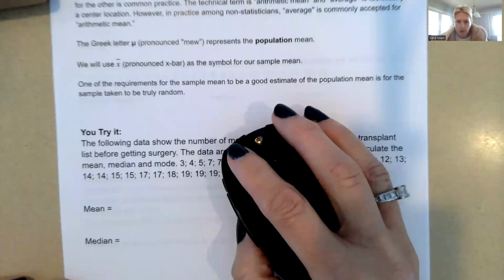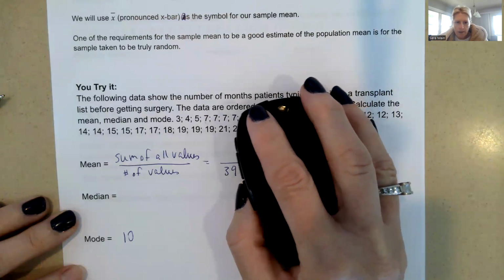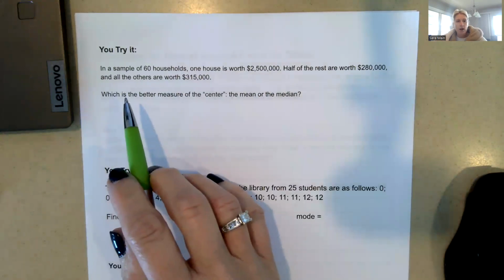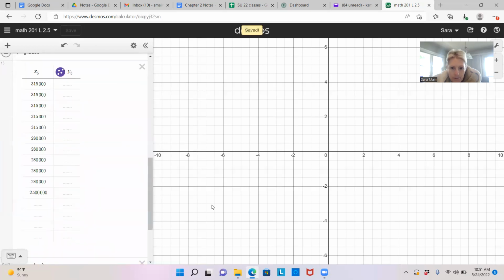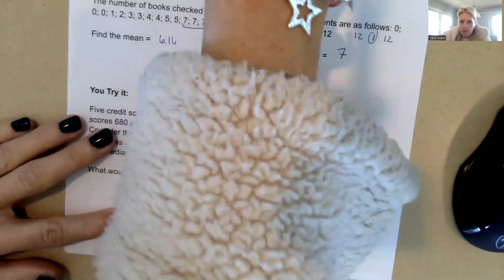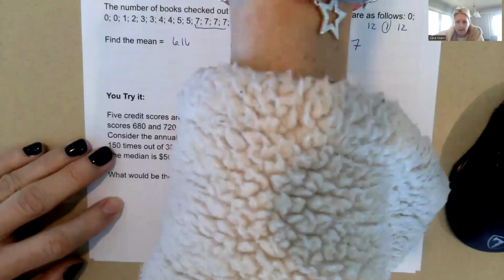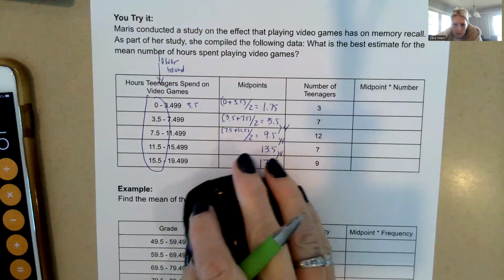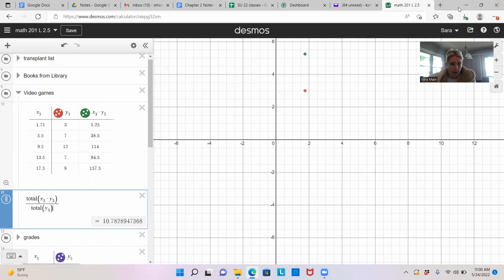math 201 L 2 5 Pt 1